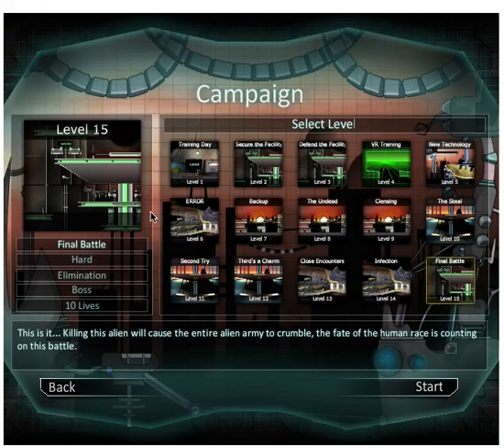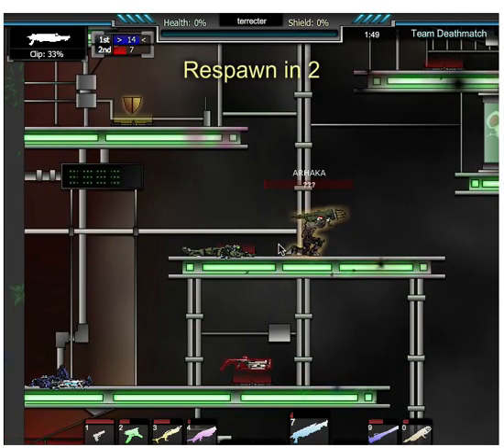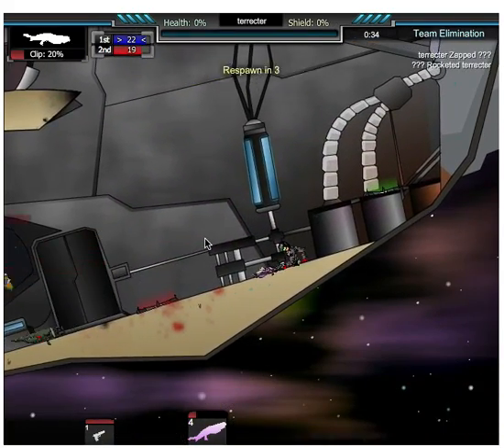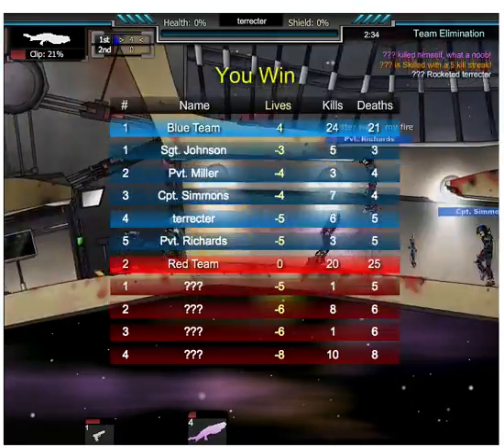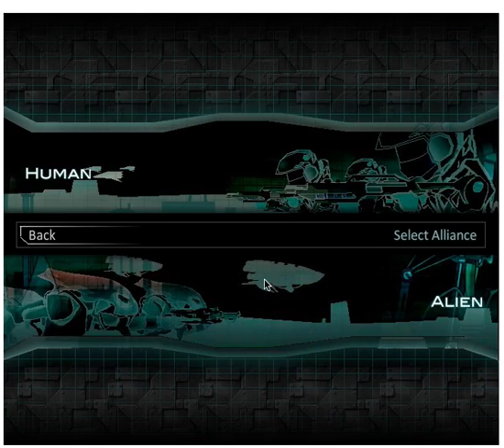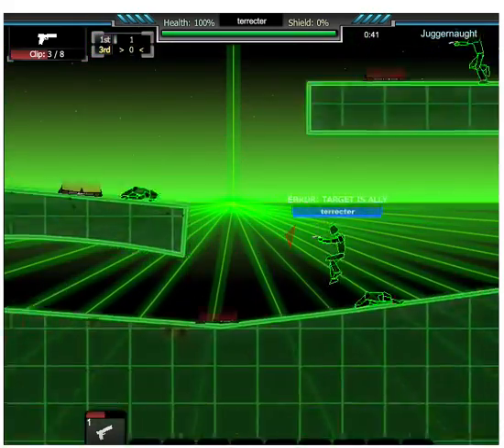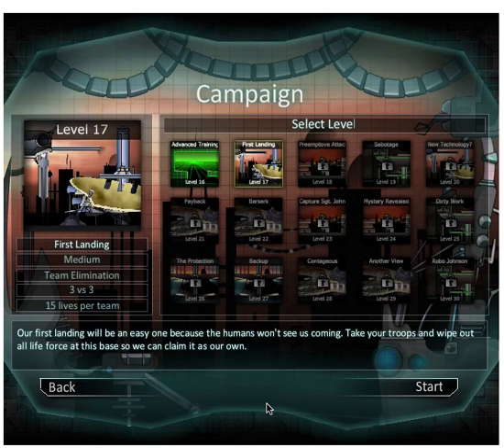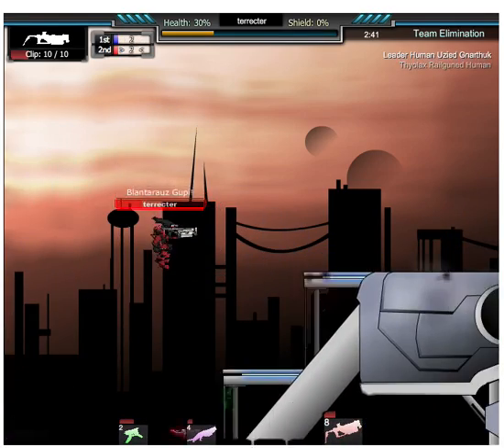rocket for life -- Raze